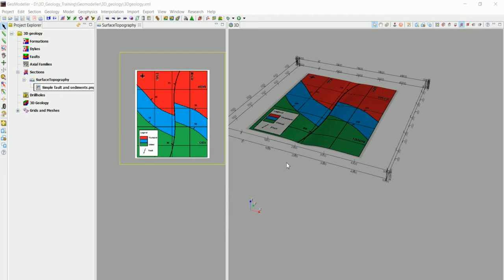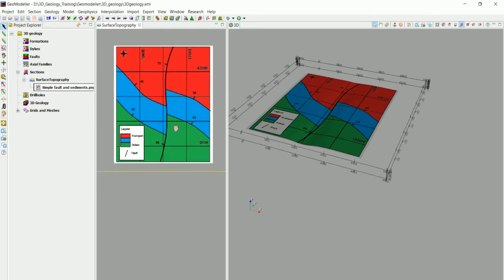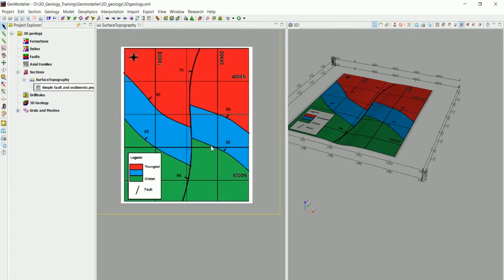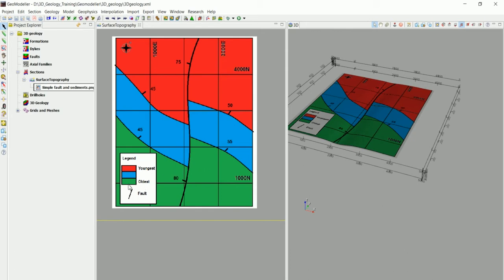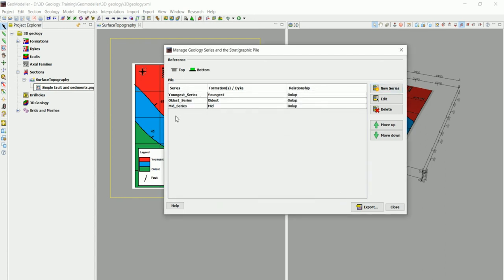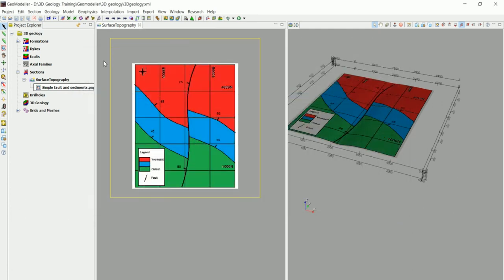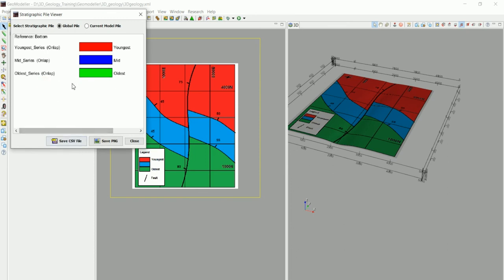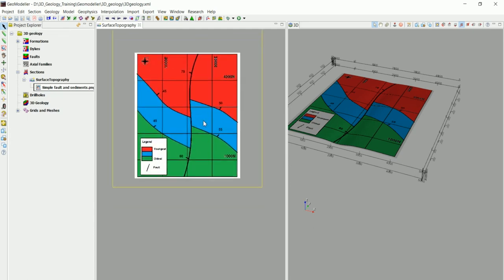3 Editing the Stratigraphic Pile